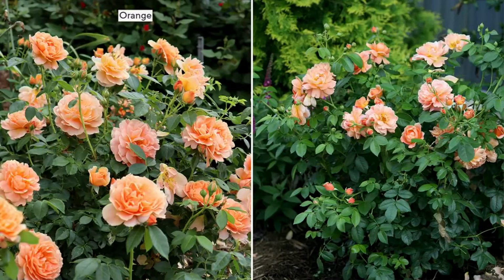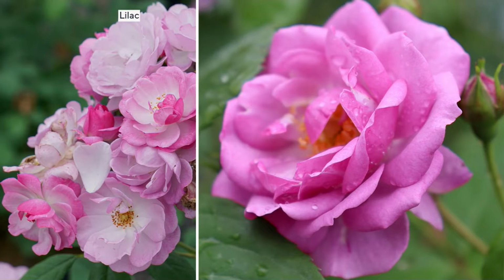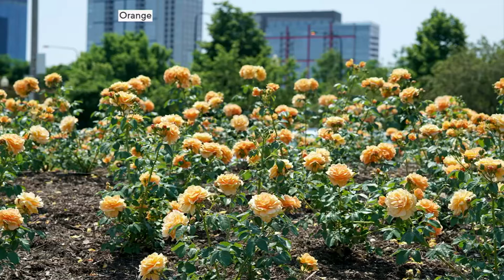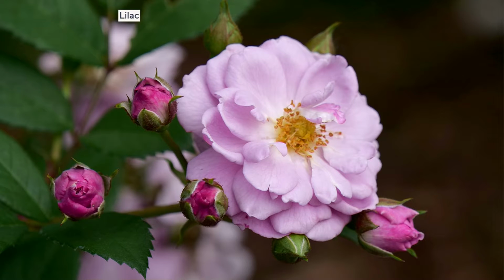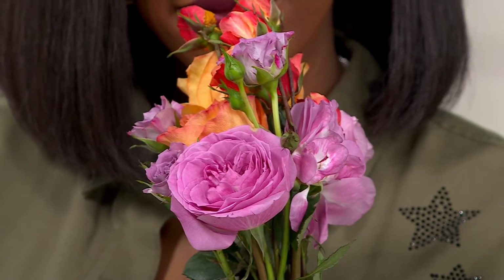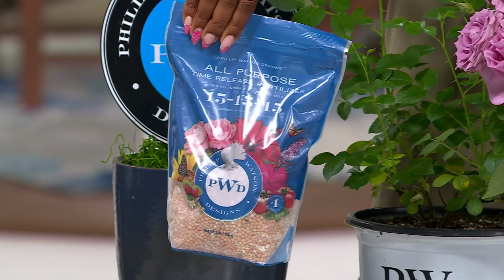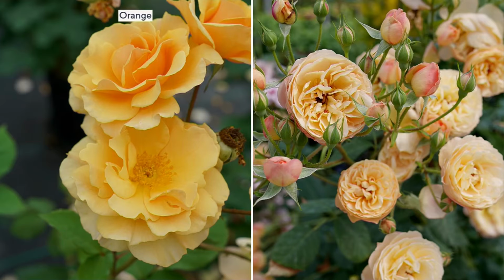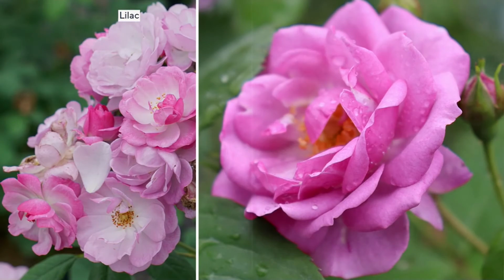Phillip Watson Designs 1pc Proven Winners Rise Up Rose Live Plant on QVC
Phillip Watson Designs 1pc Proven Winners Rise Up Rose Live Plant

The Rise Up series of roses can be grown as a climber or a shrub, depending on how the gardener prunes or trains them. These easy-care flowers defy conventional expectations of what a rose needs to thrive in your landscape. From Phillip Watson.